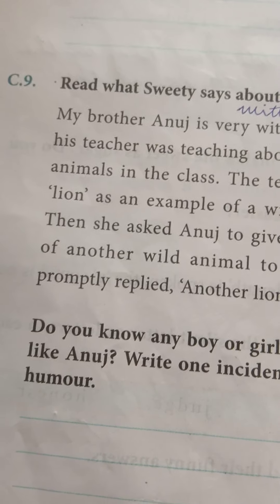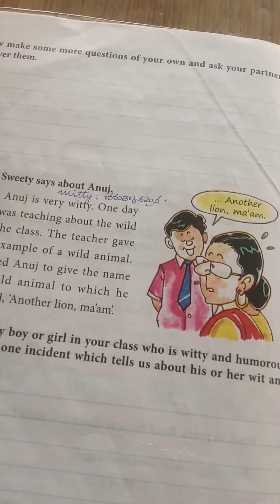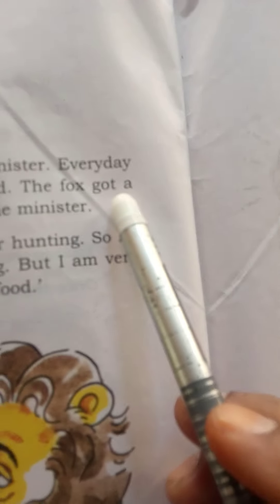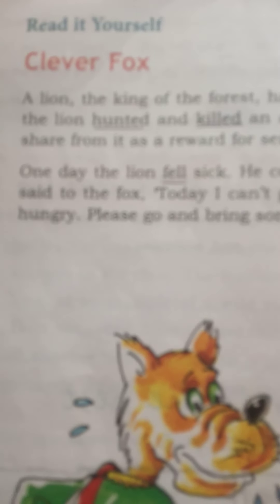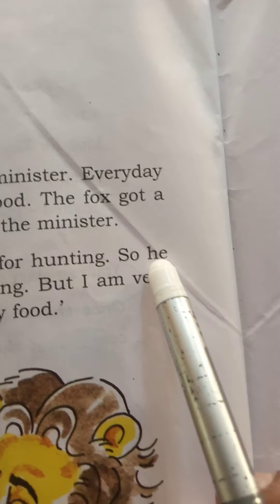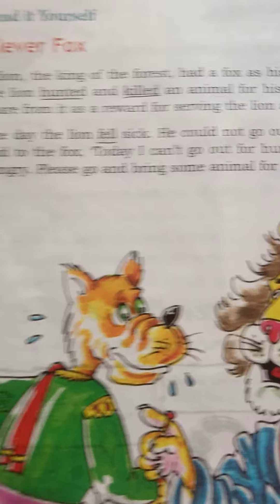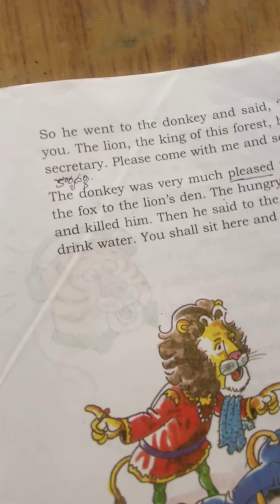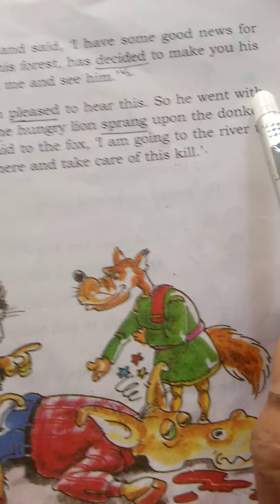JDAV Public School , Jaggayyapeta. Class- 4, English, Lesson:Clever fox